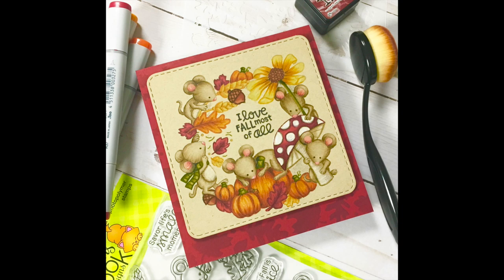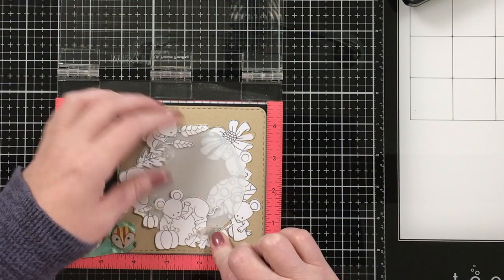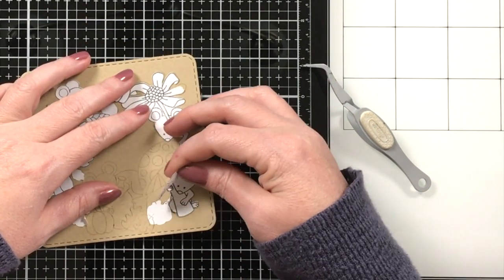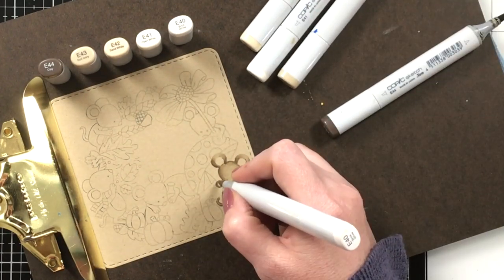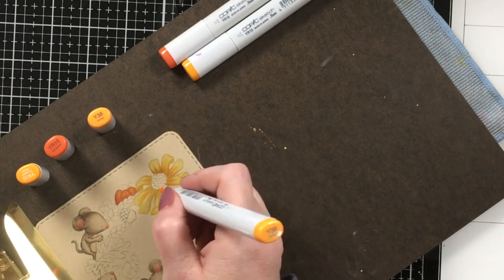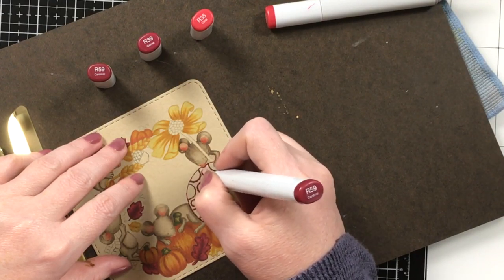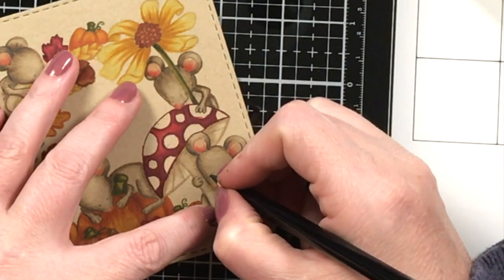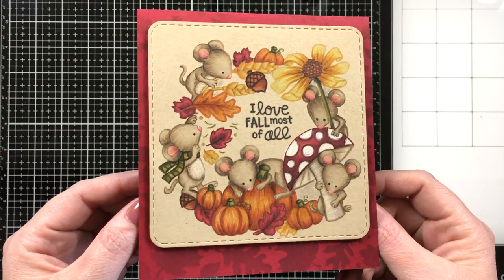No Line Copic Coloring Autumn Mice | Newton's Nook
Hello everyone!  Today I'm sharing a fall card featuring Newton's Nook stamps!  I hope you enjoy!

Supplies
Newton's Nook Designs Autumn Mice stamp set

Rock Paper Scissors Removable Sticker Paper 8.5"x11" 100 count

Gina K. Designs Amalgam Ink-Jet Black

Neenah ENVIRONMENT -
8.5 x 11 Cardstock Paper - 80lb COVER - Desert Storm - 250 PK

Polychromos 36 Pencil Metal Tin Set

Faber-Castell Polychromos Color Pencils - Tin of 120 Colors - Premium Artist Pencils